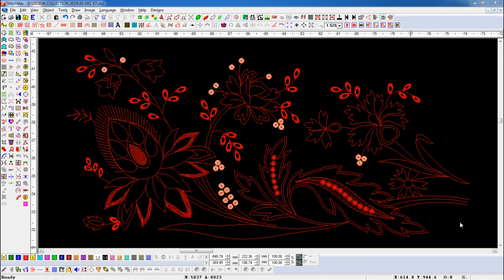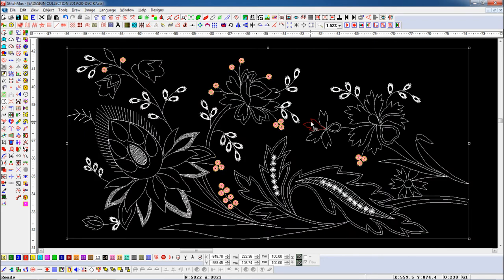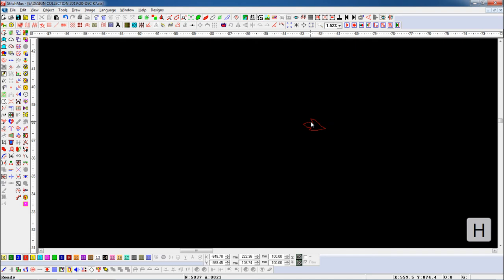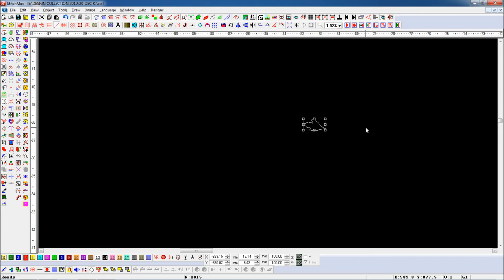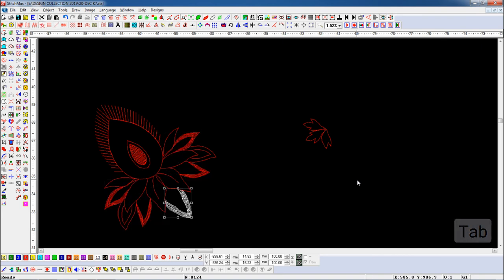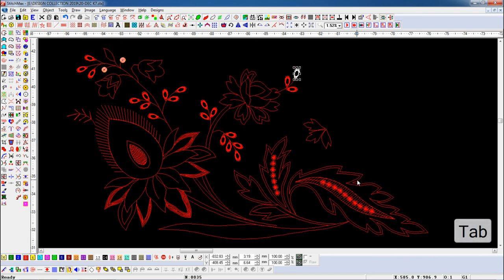How To Don't Hide On Single Select In Stitchmax. (0152)